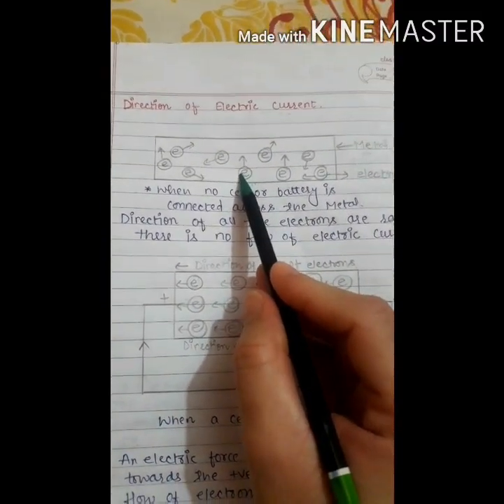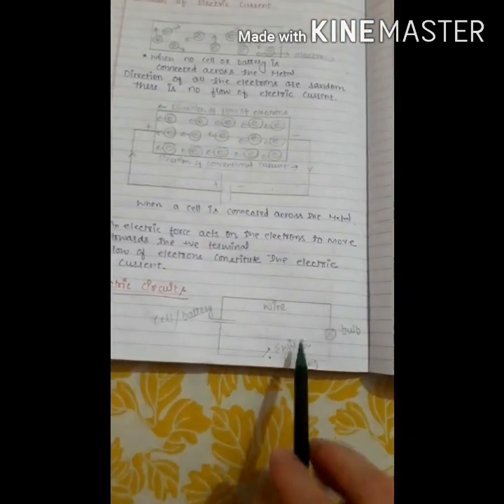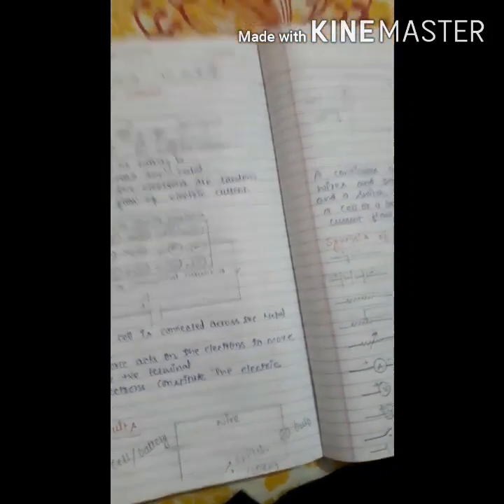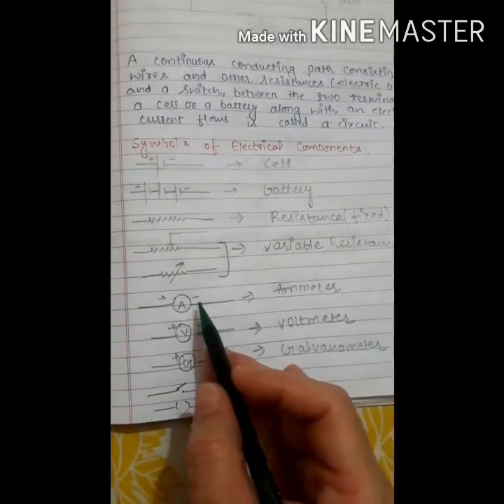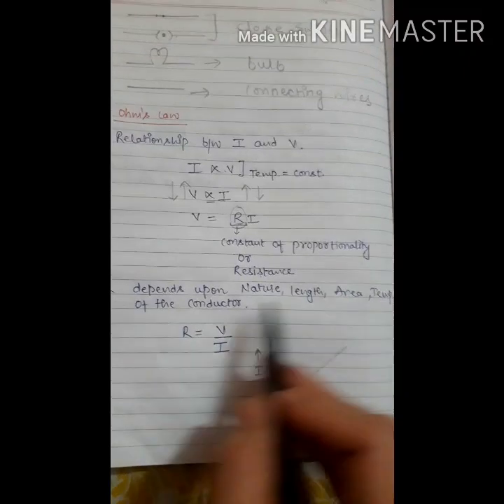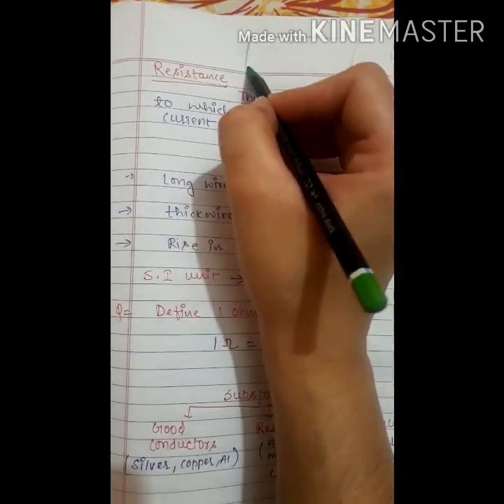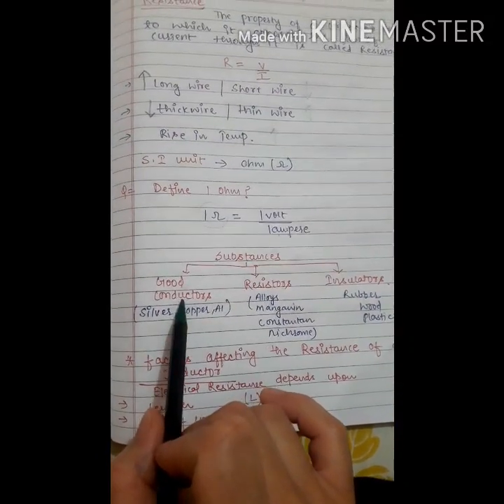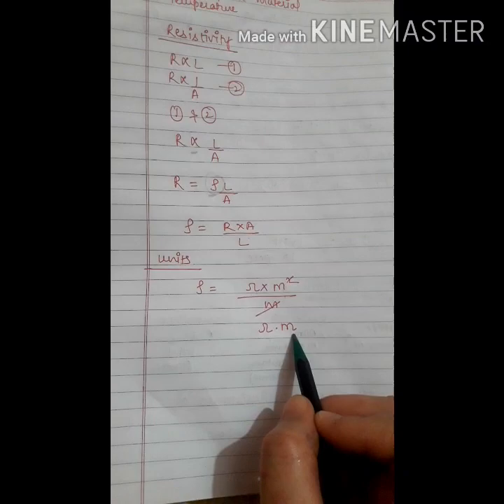Chapter10 - 3rd lecture of Electricity for 10th class